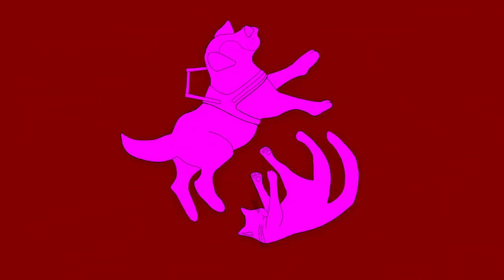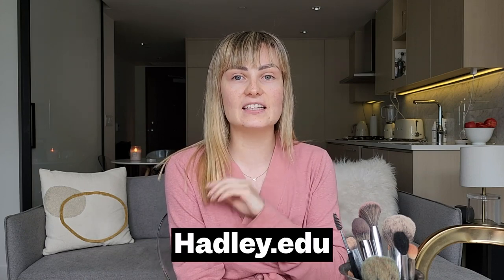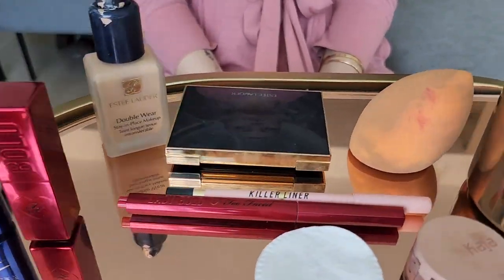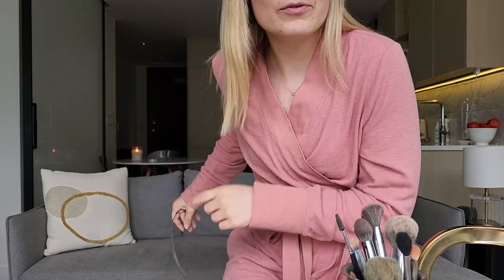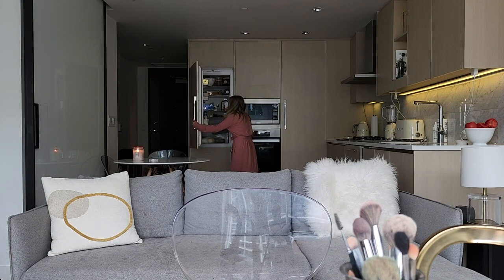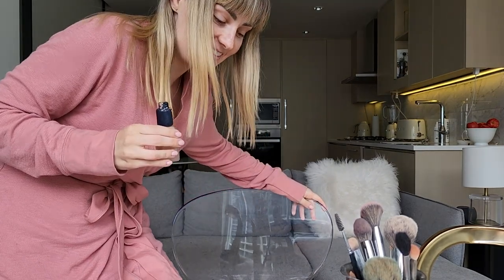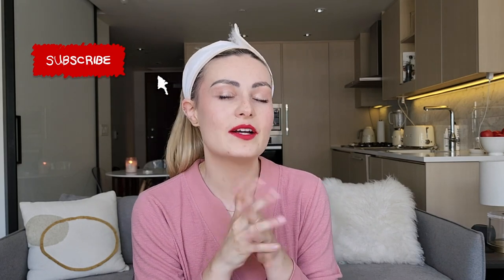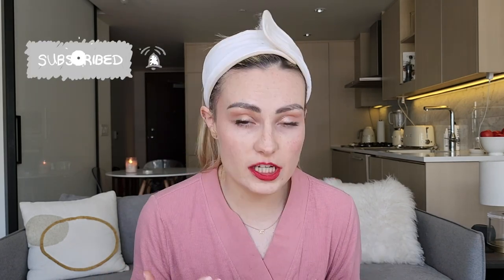Following A Makeup Tutorial for BLIND People! (Do these tips & tricks work?)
WATCH THE HADLEY MAKEUP TUTORIALS AND TRY THEM FOR YOURSELF!

WRITTEN ON SCREEN:
7:45 - forgot that they had advice for powder foundation, SOOO I guess you could use that advice and transfer it to setting powder but I didn’t think of that til now… My bad! LOL

11:34 - BLUSH! I meant blush…

26:18 - I’d also recommend using a mascara with a pretty thin, straight brush!

(You can find the stickers/vision boarding book in my Health & Wellness shop!)

Big thanks to my Patron’s for supporting my content!
Linda Møller
Ryan Sivek
Melissa Haley
Kinivaq
Kitty